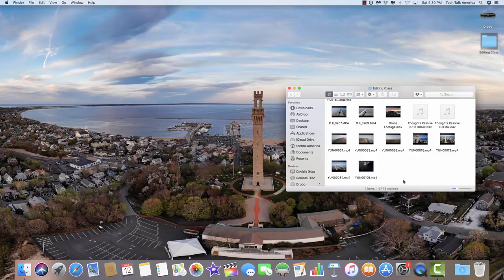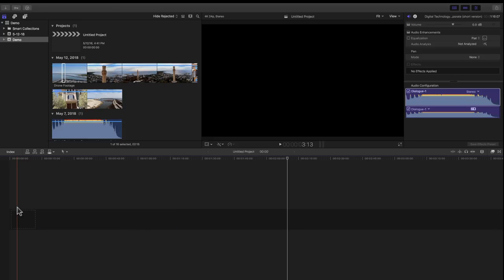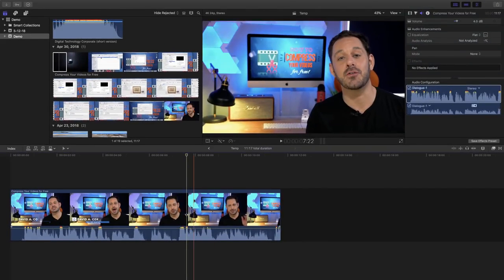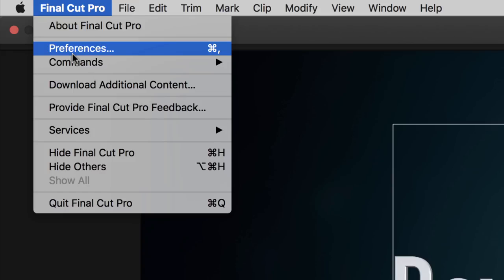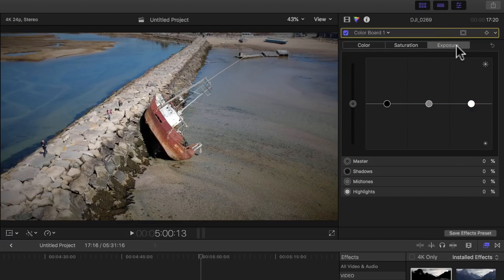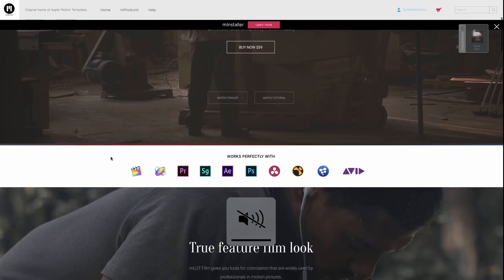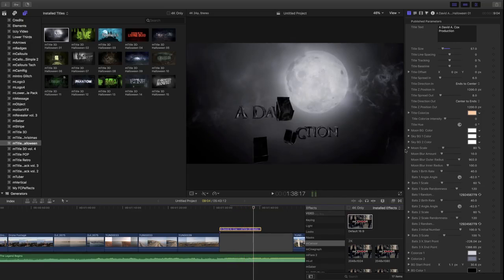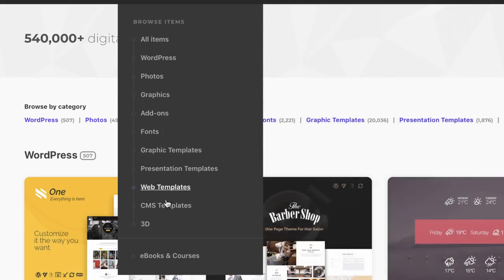Final Cut Pro 2018 Full Class with Free PDF Guide